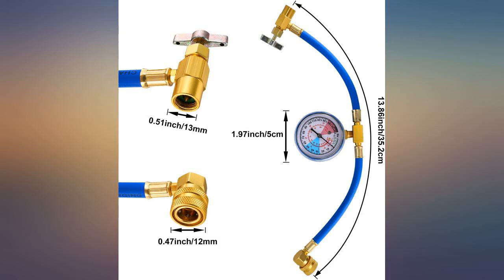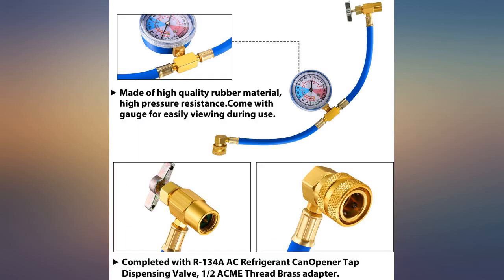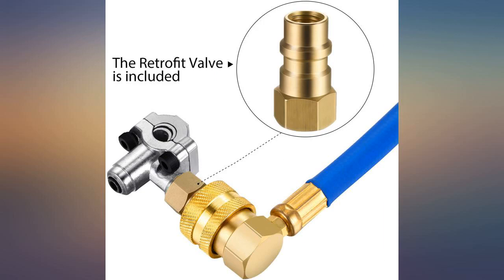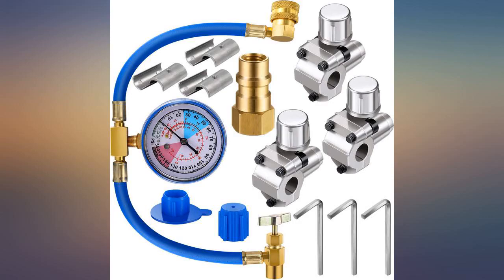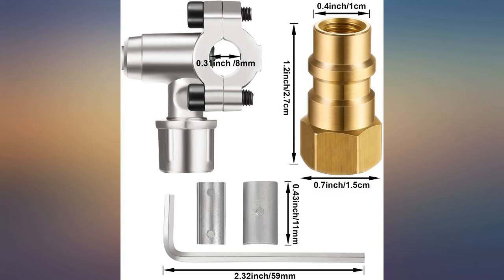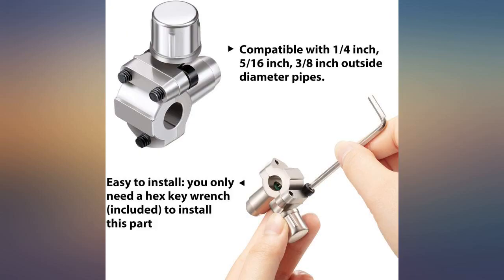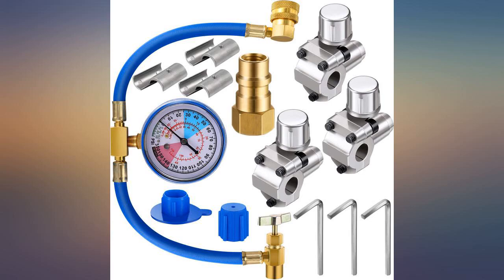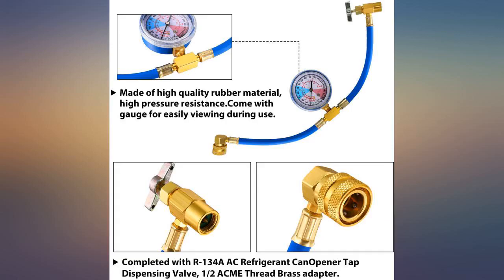Mudder R134A Refrigerant Charge Hose with Gauge, Piercing Valve Kits Hose review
Mudder R134A Refrigerant Charge Hose with Gauge, Piercing Valve Kits Hose Refrigerant Can Tap with Gauge R134a Can Connect to R12//R22 Port AC 1//2 and Universal Retrofit Valve with Dust Cap

Main Features:
- Package content: 3 packs BPV-31 piercing tap valve kits (each kit contains 1 piercing valve, 1 hex key and 2 adapters), including R134a U-charge hose with gauge and can tap, universal retrofit valve with a dust cap, 5 packs in total, bring you more convenient for replacement; All our replacement kits are made of corrosion-resistant metal that won't wear out or rust over time, with anti-leaking design that will be safer for you
- Easy to install: our BPV-31 piercing tap valve kits come in compact design that only requires a 2-inch clearance area for installation and use, and you only need 1 hex key wrench (included) to install the kit; If you want to attach the gauge with BPV piercing tap valve, you need a retrofit valve (included)
- R134a Charging hose: 19 inch hose with R-134a can to R-12/R-22 service port connection, 1/2 inch end fits R12, 22, 502 fittings; And the gauge has scale readings for R134, R12, and 22. 90-degree push and lock coupler with auto shut off
- Universal retrofit valve: the retrofit valve converts from R-12 to R-134a air conditioning system and suit for 7/16 inch low side port; Suit for vehicles pre-1994, comes with R-134a refill fittings